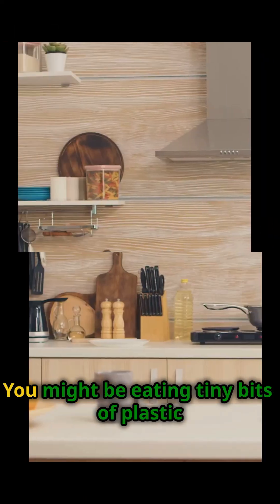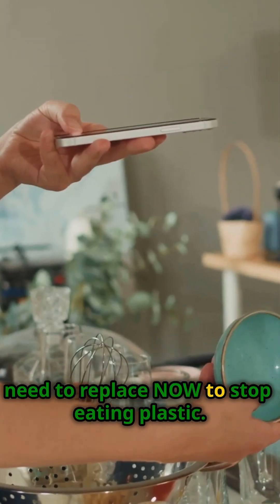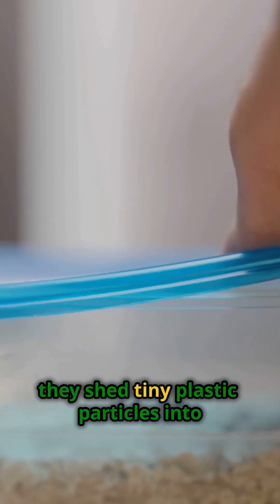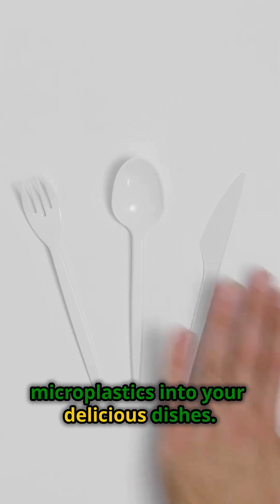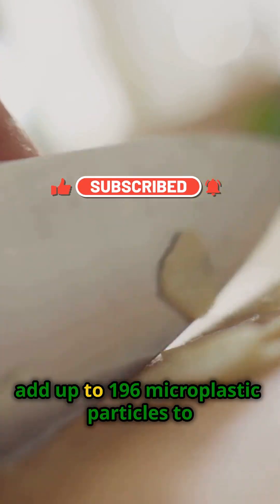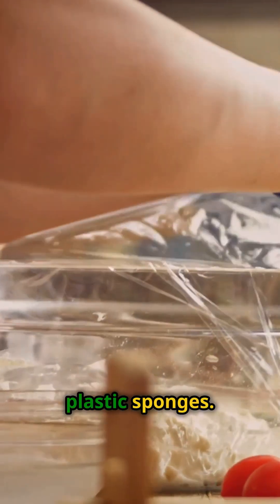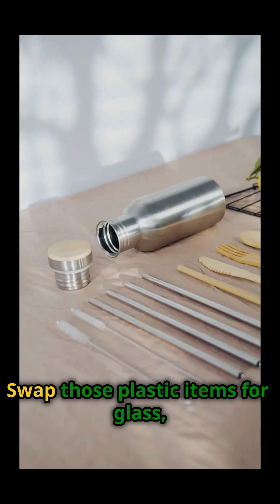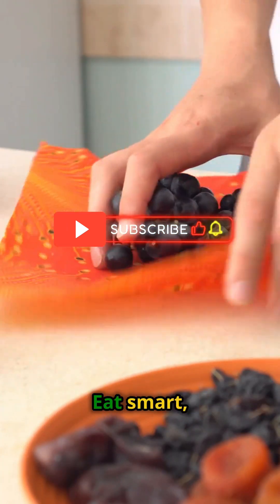Stop Eating Plastic! Watch Out for These 5 Kitchen Items!